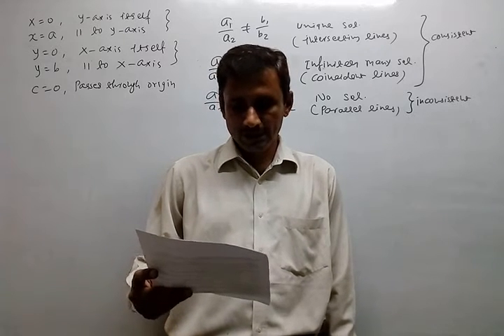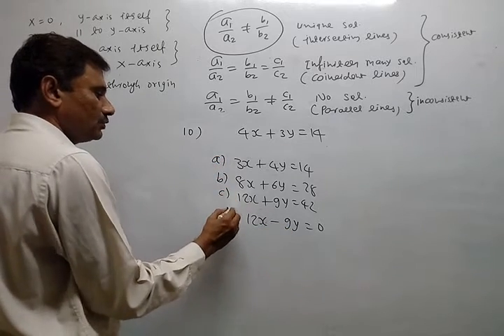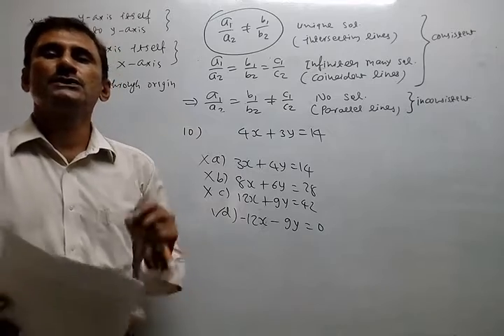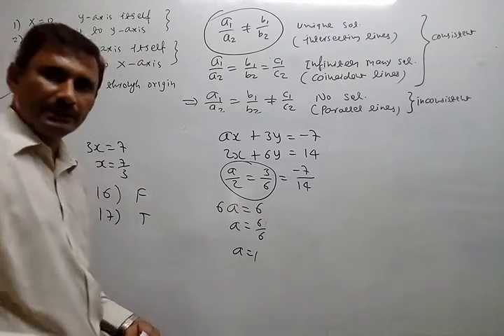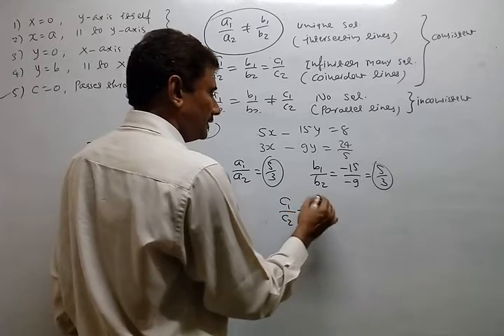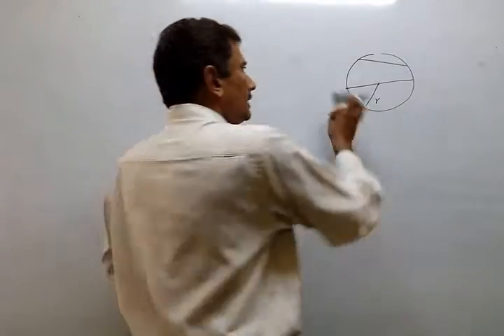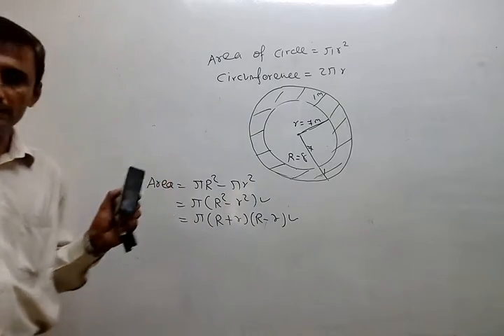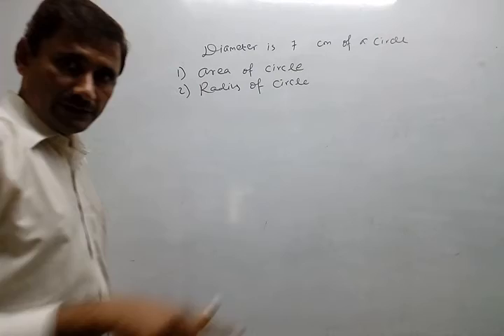Objective questions. (10th Maths, CH.3, Lec.16)